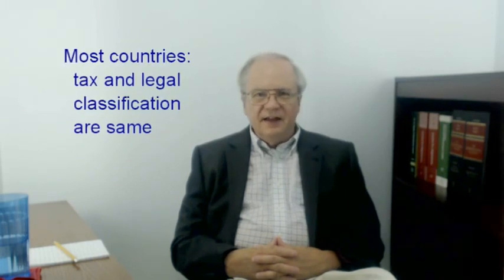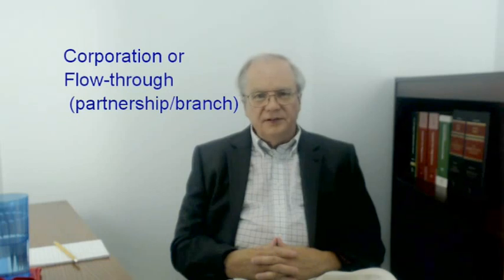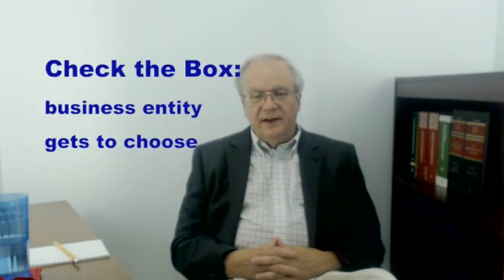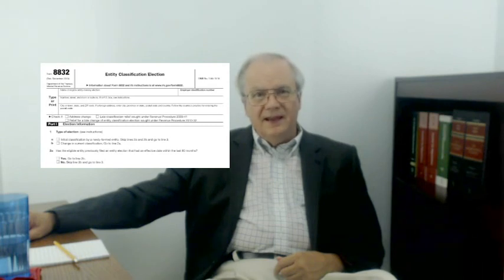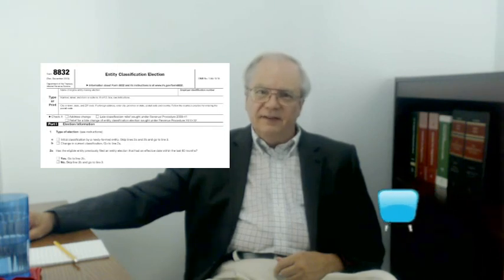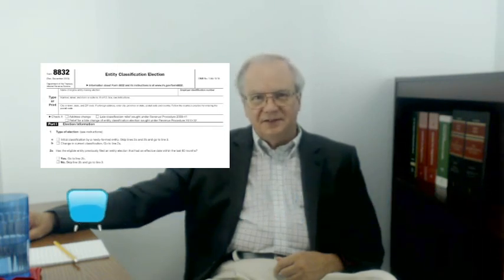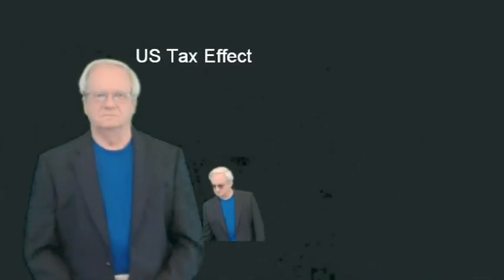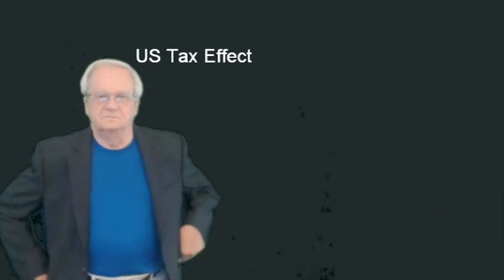Disregarded Entities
This is a preliminary version of a video explaining the U.S. tax effects of disregarded entities.  A business entity with a single owner can elect to be disregarded as separate from its owner.  By default, a single member LLC is disregarded unless it elects otherwise.